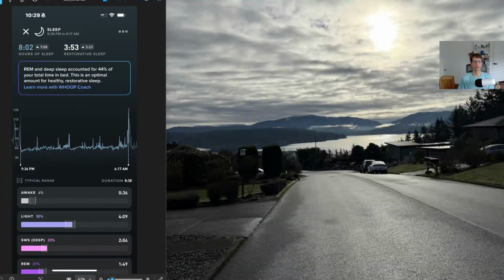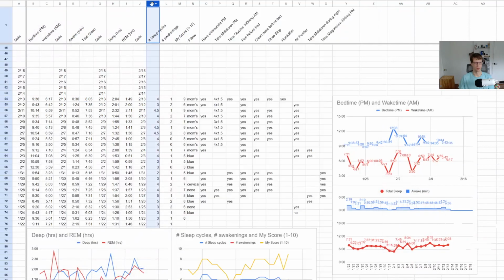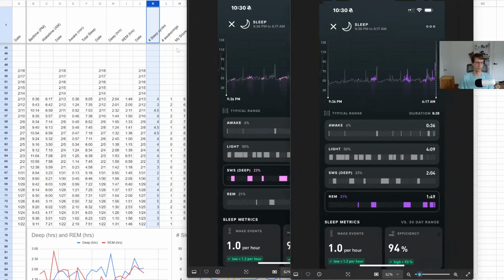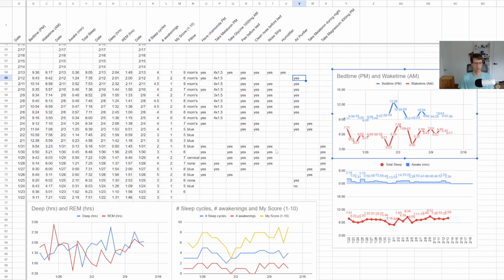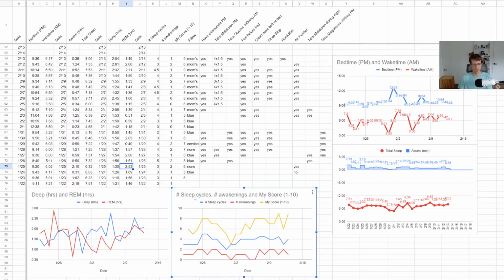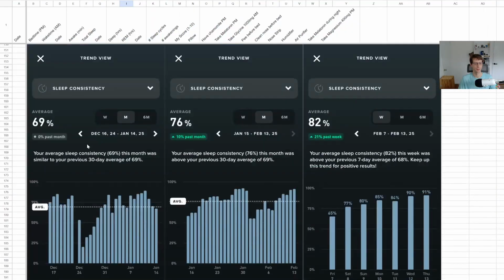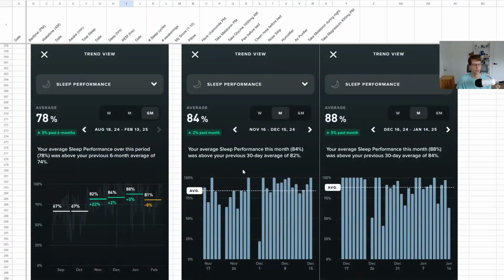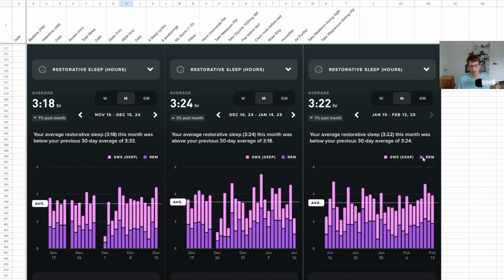Sleep Tracking V1.0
How I have been tracking my sleep and how I interpret the data.